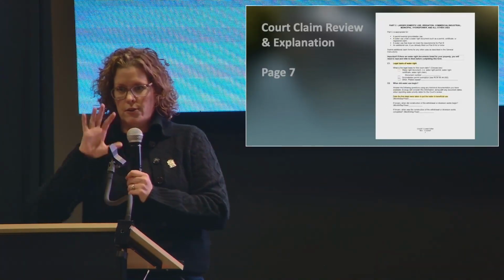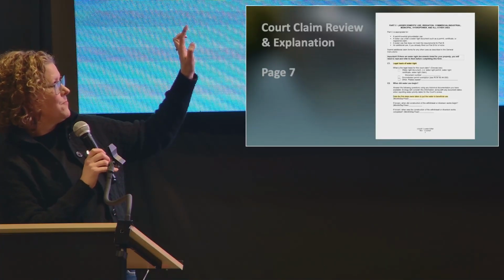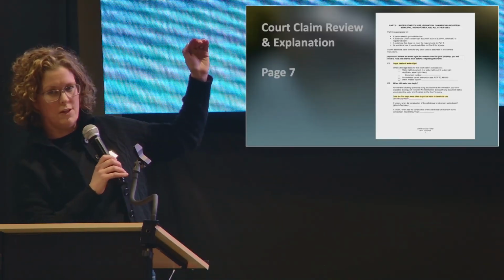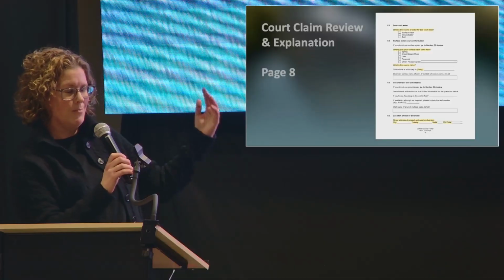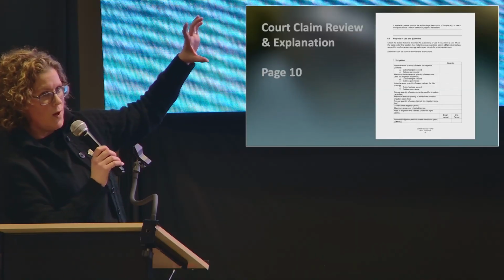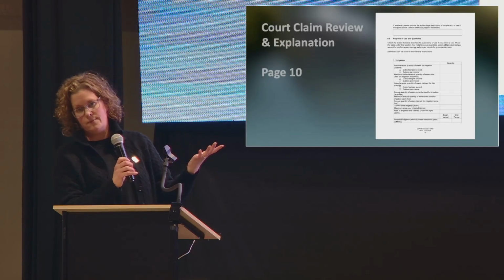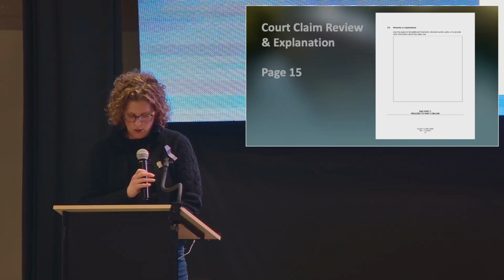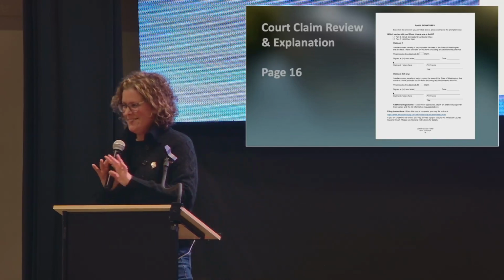Water Rights Workshop: Court Claim Review & Explanation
Katie Faber, Hydrogeologist / Engineer at Associated Earth Sciences, Inc., gave a presentation of the Court Claim Review and Explanation. Information presented is based on what was available as of February 24, 2026.